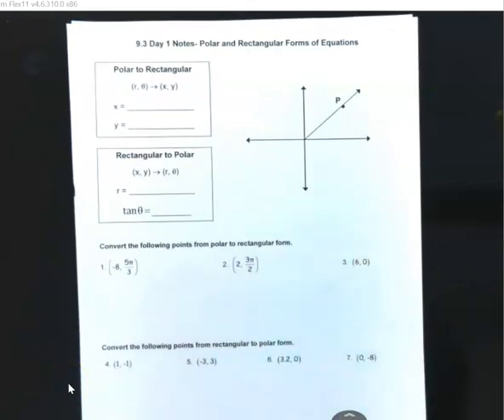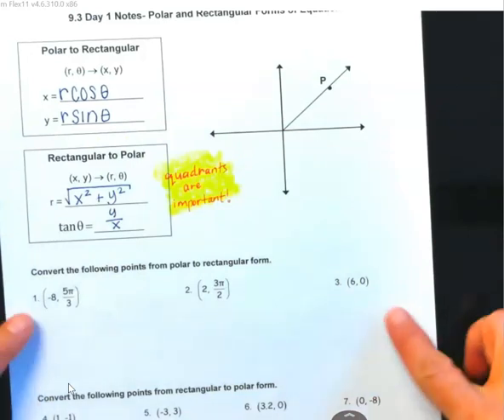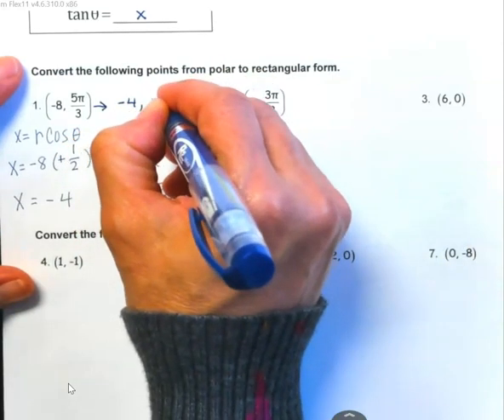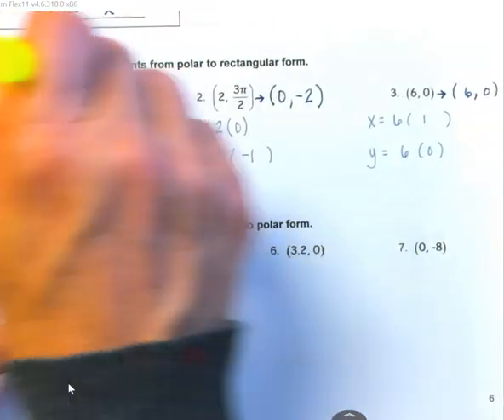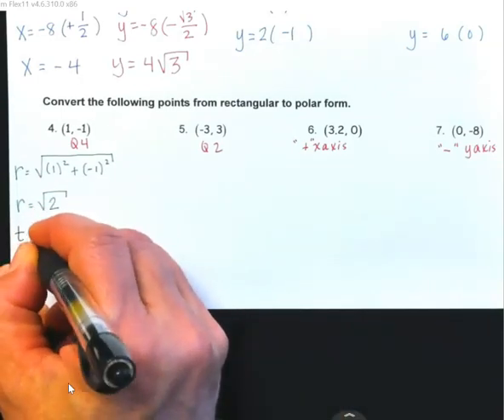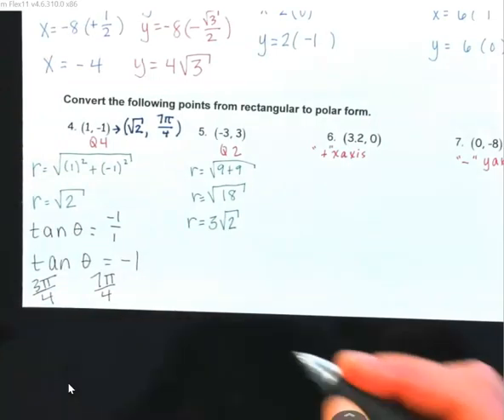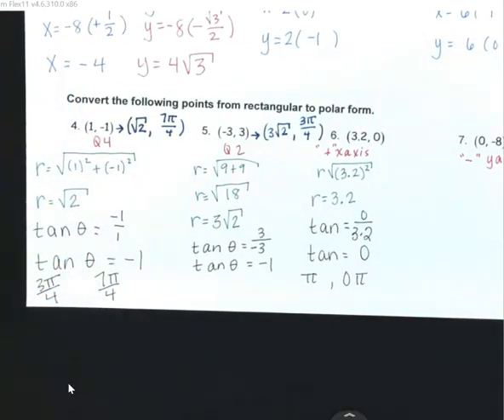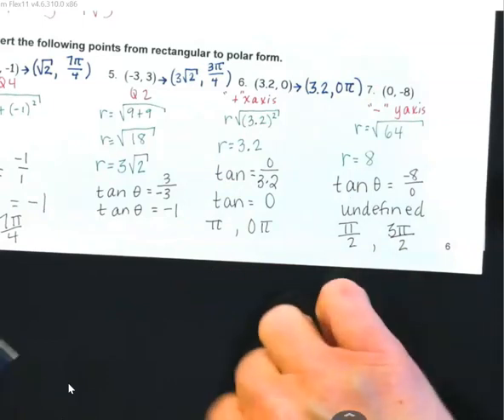9 3 Day 1